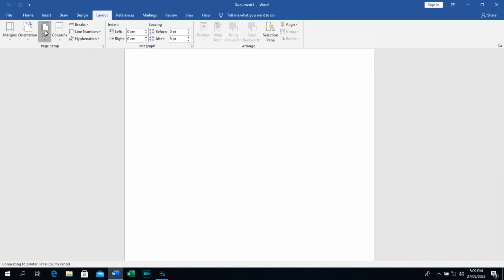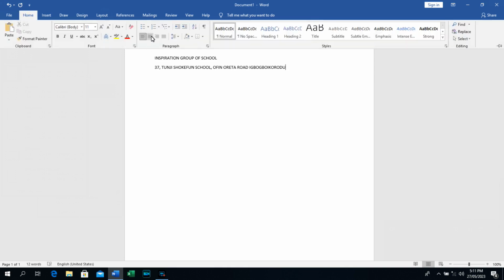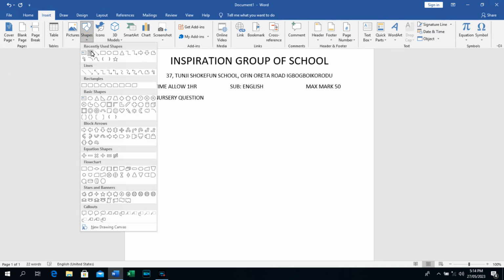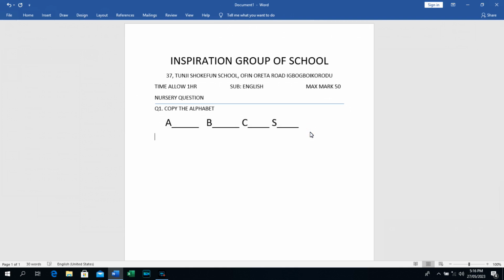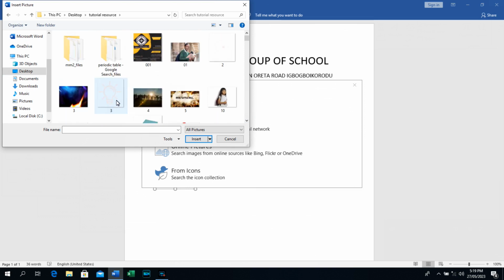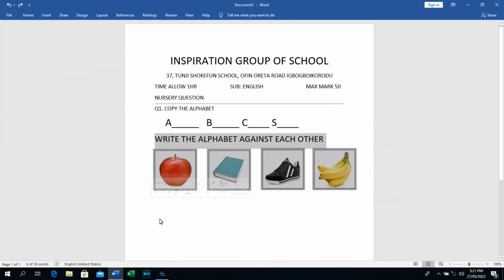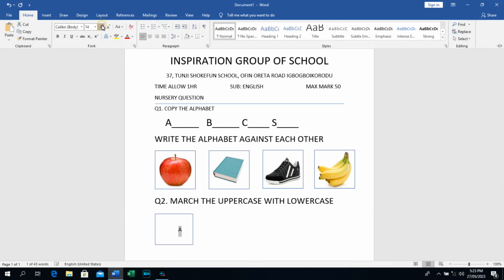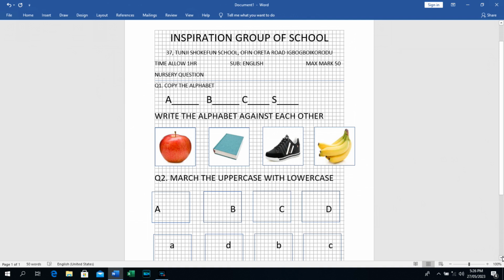how to create english question paper for nursery class in ms word 2023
Viewers in this video i will show you how to create English Question paper for Nursery class in ms word 2023.